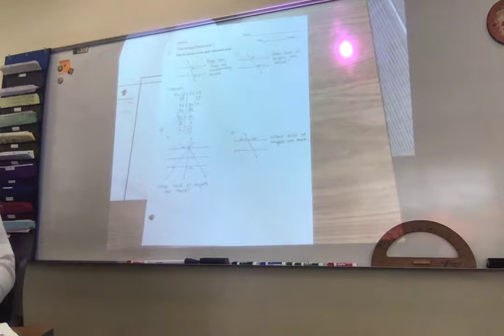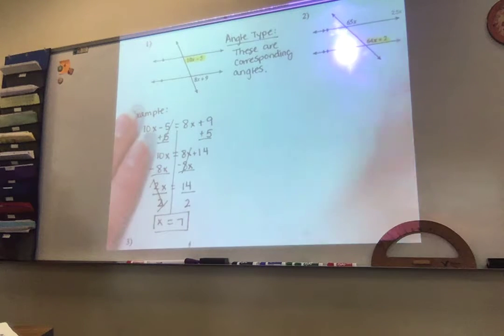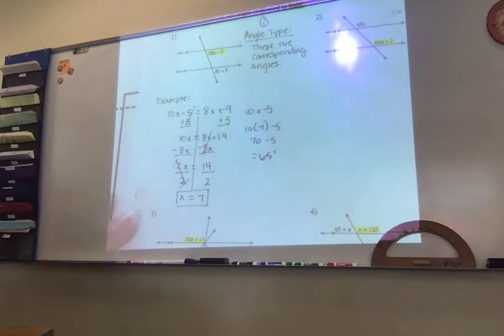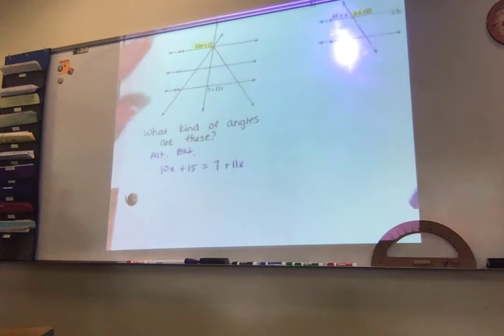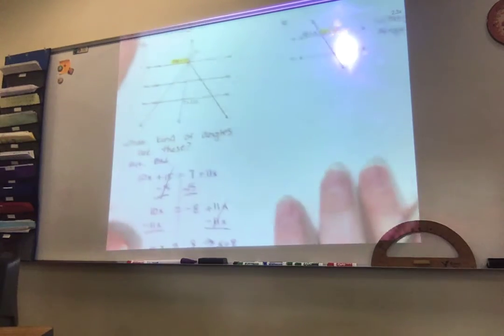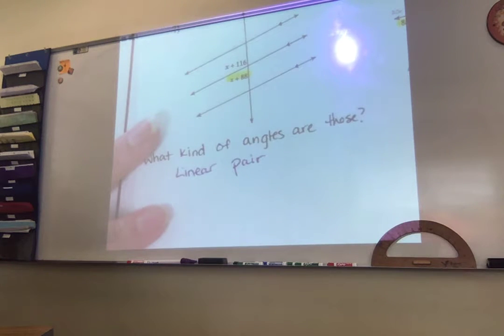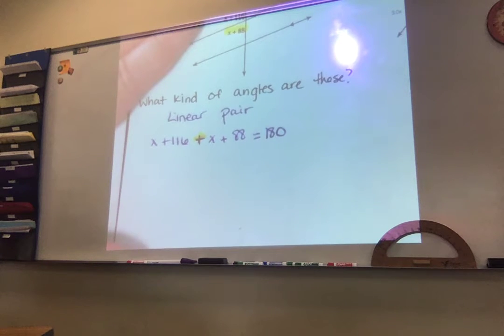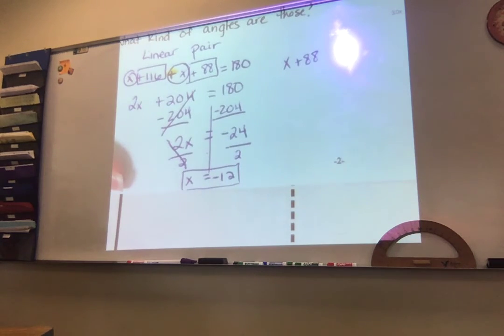Monday 10/7/19 - Geometry Class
Miss Gosse reviewing how to:
- classify angle relationships
- setting up equations with expressions as angles
- substitution